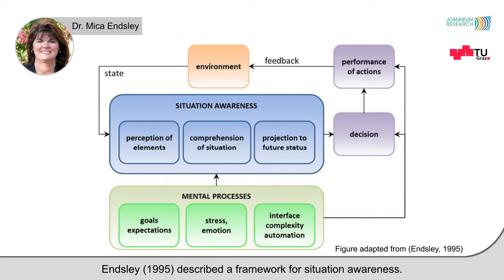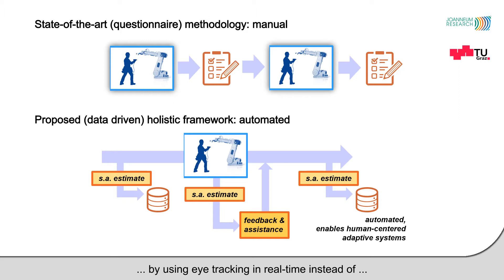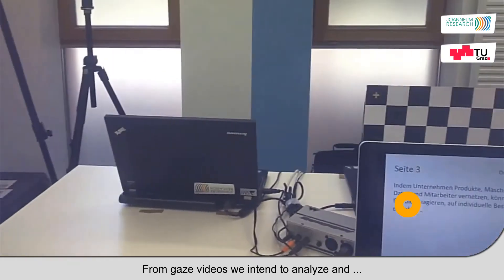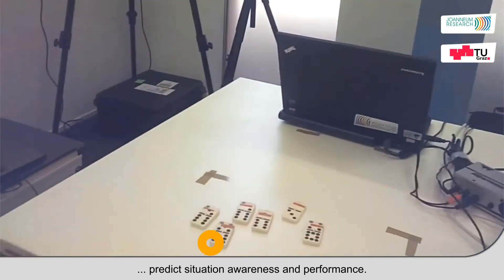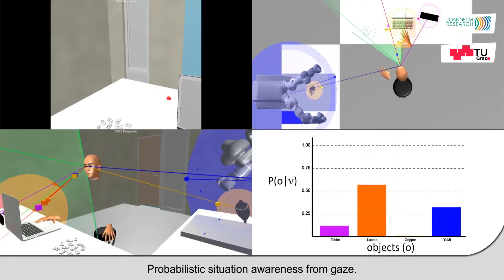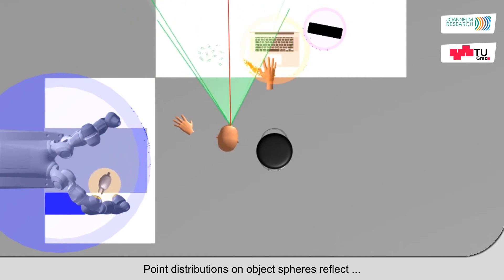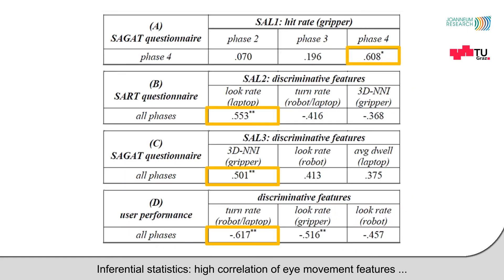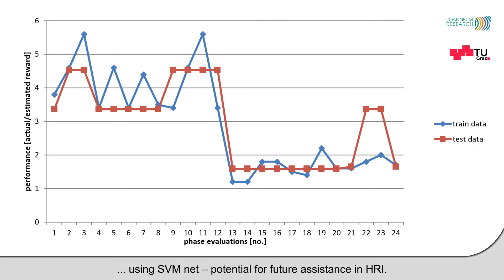Human-Robot Collaboration and Situation Awareness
Human-robot collaboration is mandatory for future Industry 4.0 and beyond. Digital awareness of the interaction processes and requirements for more efficient team organisation are highly relevant and enable successful digital assistance services. We are measuring human factors in real-time during task execution and consequently enable evaluation of human situation awareness, a fundamental parameter for future human-in-the-loop assistance.

Human attention processes play a major role in the optimization of human-robot collaboration (HRC) [Huang et al. 2015]. We describe a novel methodology to measure and predict situation awareness from eye and head gaze features in real-time. The awareness about scene objects of interest was described by 3D gaze analysis using data from eye tracking glasses and a precise optical tracking system. A probabilistic framework of uncertainty considers coping with measurement errors in eye and position estimation. Comprehensive experiments on HRC were conducted with typical tasks including handover in a lab based prototypical manufacturing environment. The gaze features highly correlate with scores of standardized questionnaires of situation awareness (SART [Taylor 1990], SAGAT [Endsley 2000]) and predict performance in the HRC task. This will open new opportunities for human factors based optimization in HRC applications.

published at the 11th ACM Symposium on Eye Tracking Research and Applications (ETRA 2019, Denver, USA).